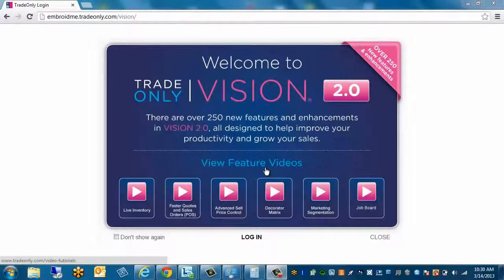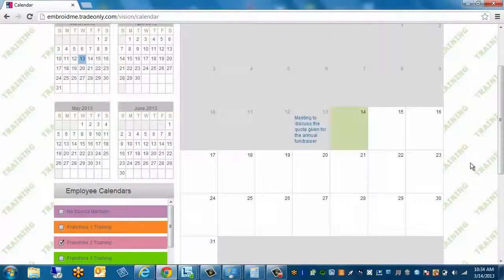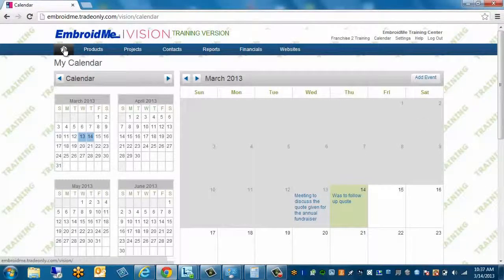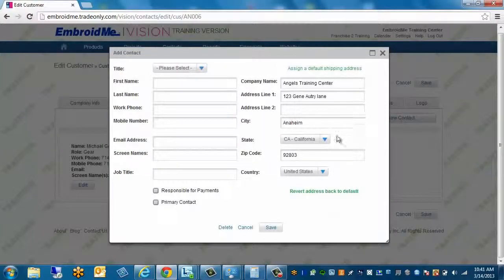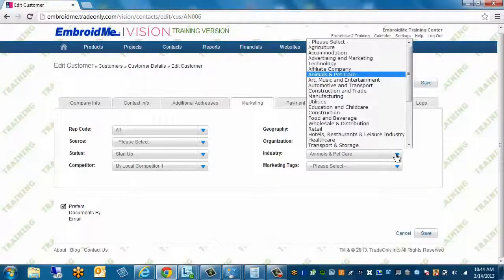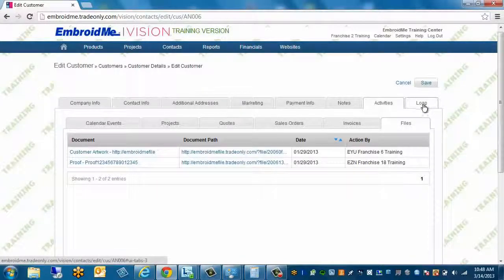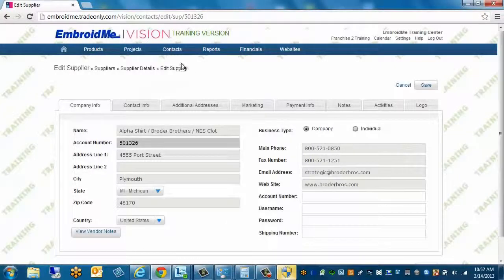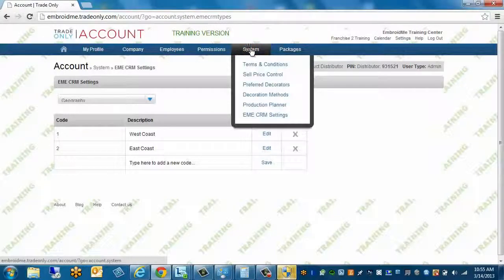EME VISION CRM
Welcome to the Trade Only VISION CRM for EmbroidMe.